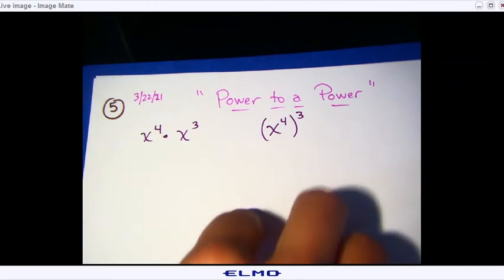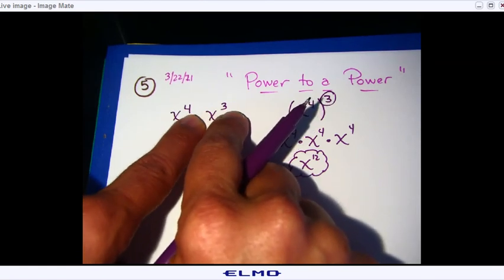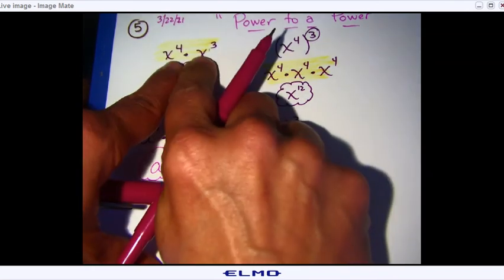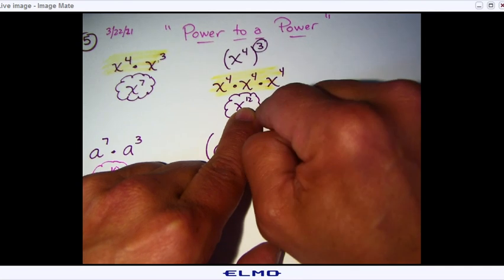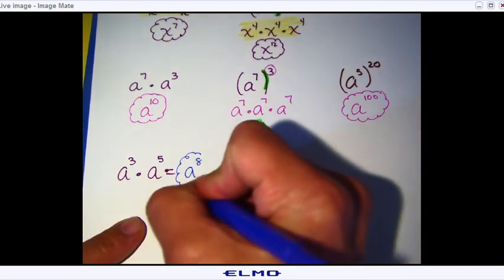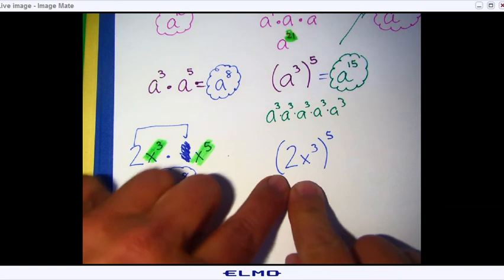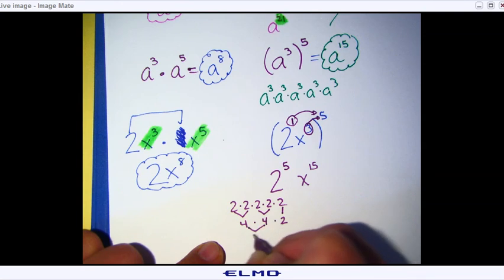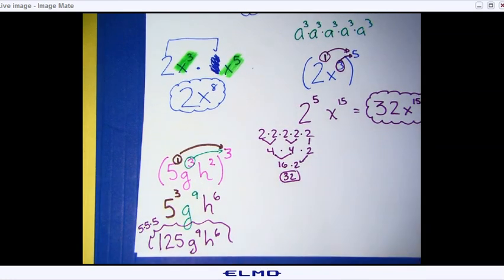Notes:PowertoaPower: Mar 22, 2021 9:54 AM